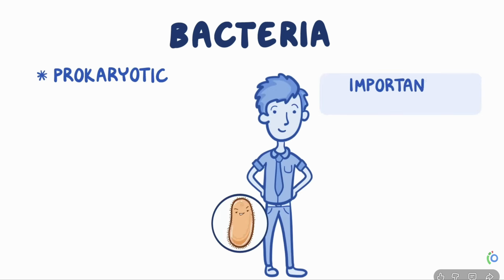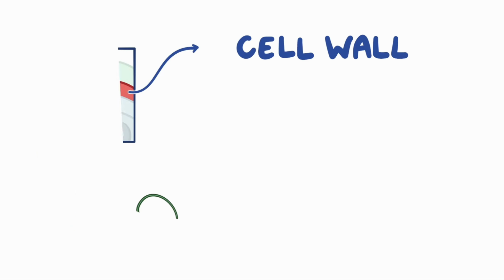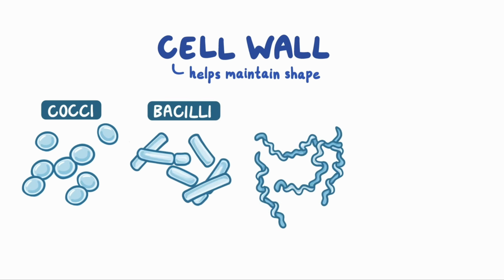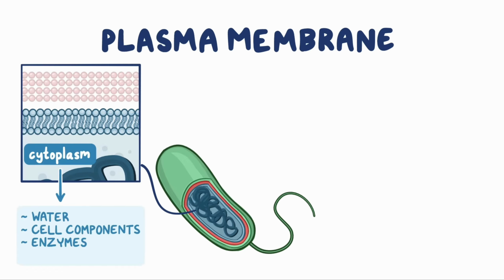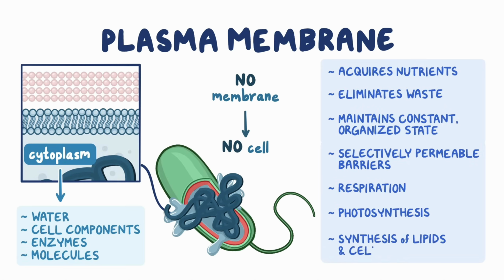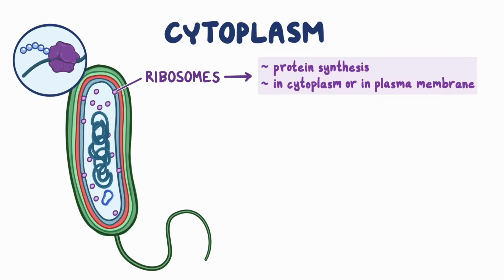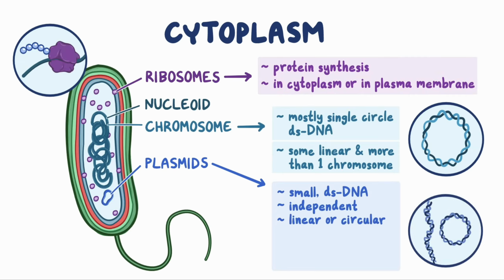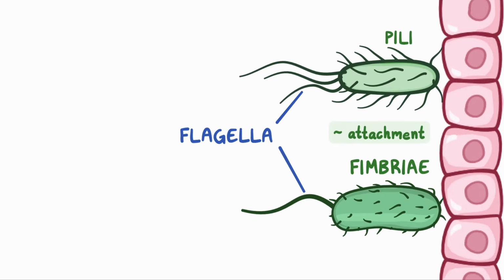Bacteria and its Structure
In this video you will learn about bacteria and its internal structure and function. if you have any question just comment